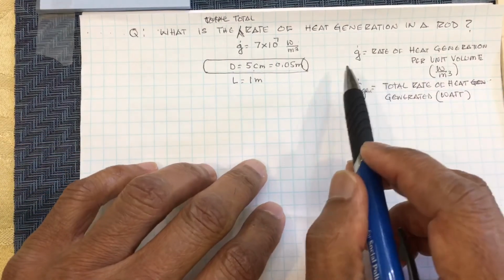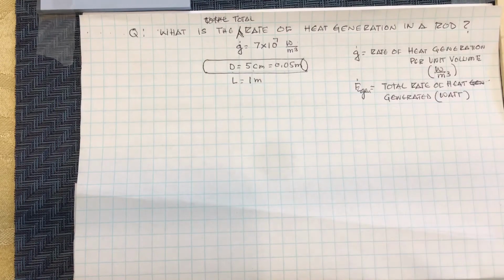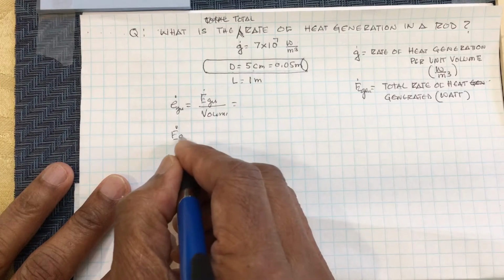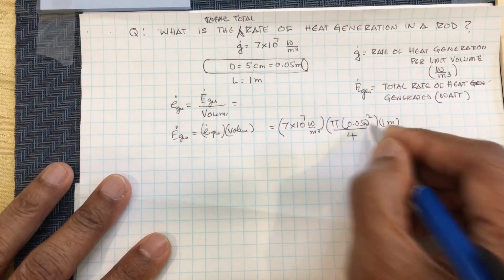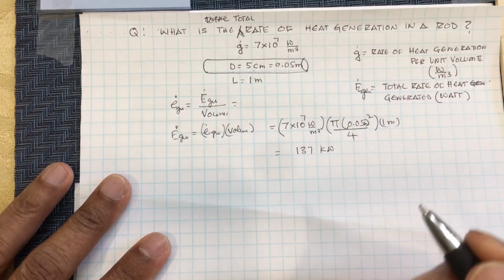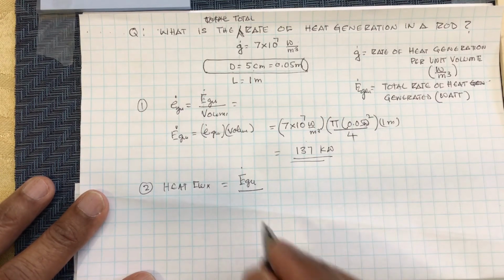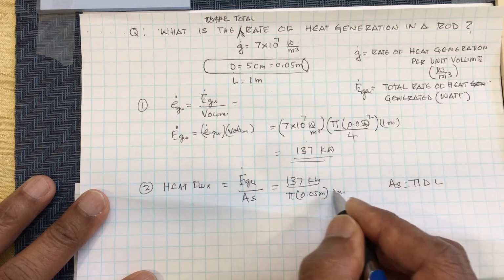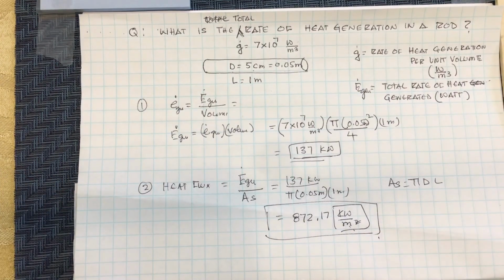August 18, 2020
Problem 2.18 Chapter 2